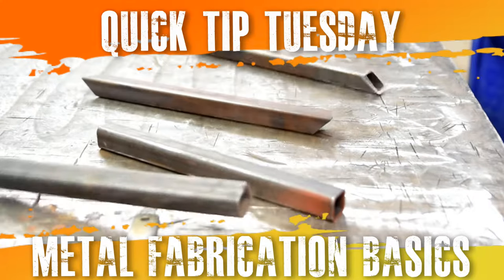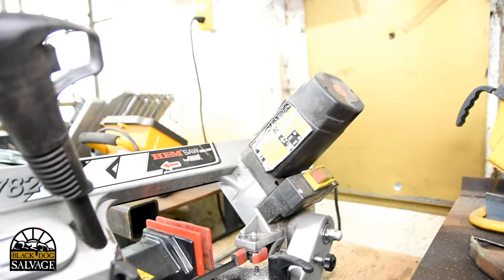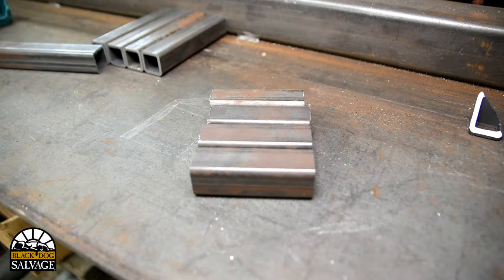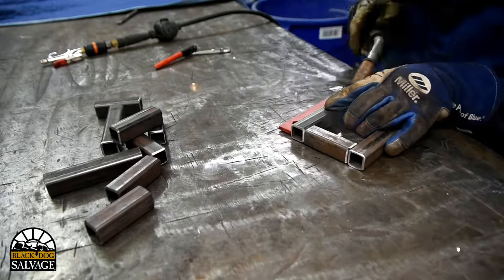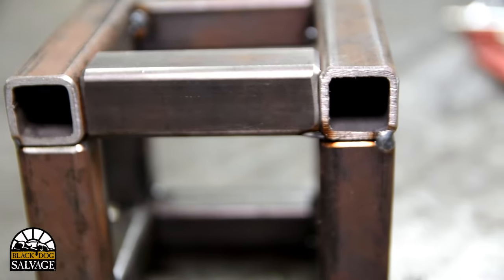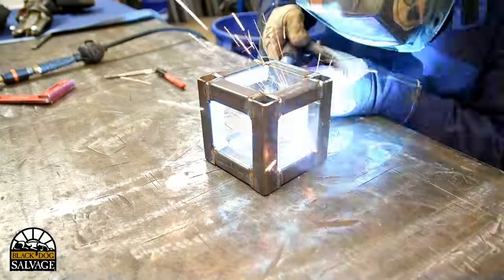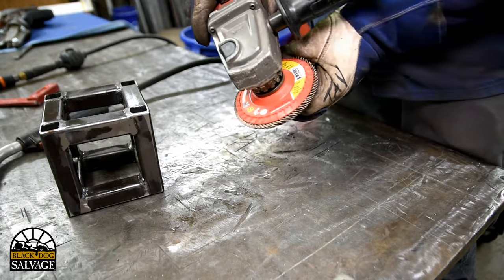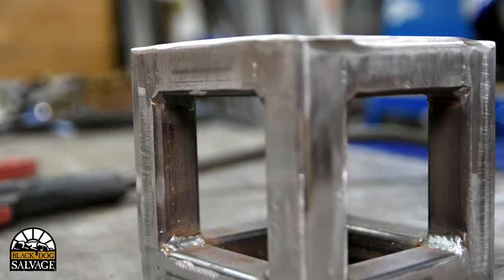The Basics of Metal Fabrication - QTT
The internet may have you convinced that metal fabrication and welding is basically rocket science. Well, Tay is here to show you that it's not all that difficult! With a little bit of common sense, the right tools, and the willingness to try new things, welding can be an achievable goal for YOU, the weekend warrior.

In this video, Tay makes a cube out of one-inch steel tubing to show basics of measuring, cutting, grinding, welding, and assembly. Enjoy!